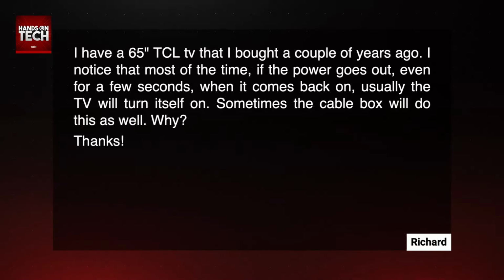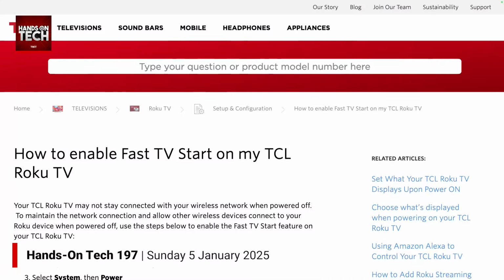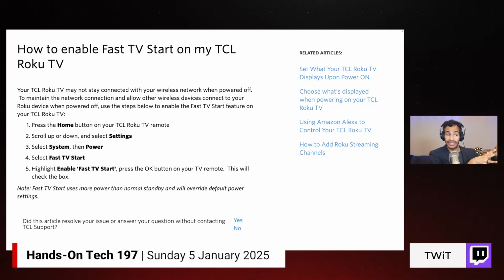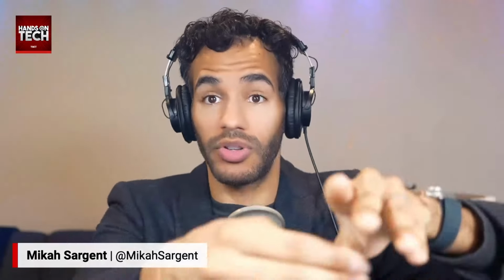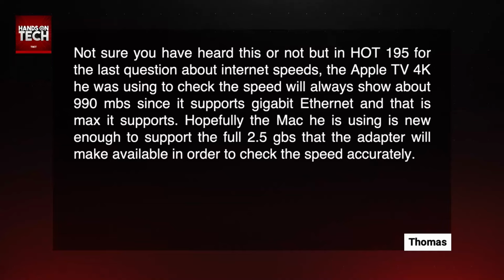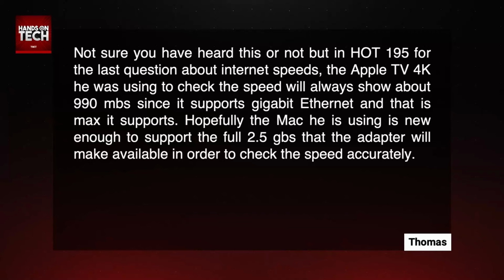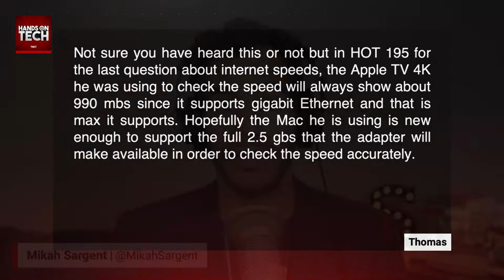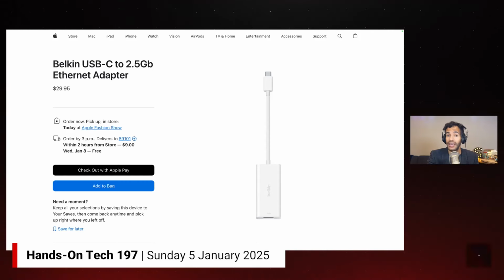Stop Your TV from Turning On by Itself - How to Fix Automatic Power-Ons with HDMI-CEC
Mikah addresses a listener question about why their TCL TV and cable box sometimes turn on automatically after a power outage. He explains the likely causes and offers troubleshooting tips. Mikah also shares an important follow-up from a previous episode about internet speeds and the limitations of the Apple TV 4K's Ethernet port.

Main Topic:
• Richard asks why his TCL TV and cable box sometimes turn on by themselves after brief power outages
• Mikah explains that TCL TVs have a "Fast TV Start" feature that keeps the TV in a powered-on state to maintain network connections, causing it to turn back on when power is restored
• HDMI-CEC (Consumer Electronics Control) allows devices to communicate and control each other, which may cause the cable box to turn on when the TV powers on
• Mikah advises checking the TV and cable box settings for features like Fast TV Start, sleep/hibernation modes, and HDMI-CEC to adjust the behavior
• Many smart home devices, such as lights and robot vacuums, also have auto-on features that should be configured to prevent unexpected behavior after power outages

Follow-up:
• Thomas points out that in a previous episode (195), the Apple TV 4K used to test internet speeds has a maximum throughput of about 990 Mbps due to its Gigabit Ethernet port
• For the listener (Ross) to accurately test their 2.5 Gbps internet speed, they should ensure their Mac supports the full 2.5 Gbps that the adapter provides
• The Apple TV 4K's Wi-Fi 6 support may allow for faster speeds than its Ethernet port, depending on the router and environment